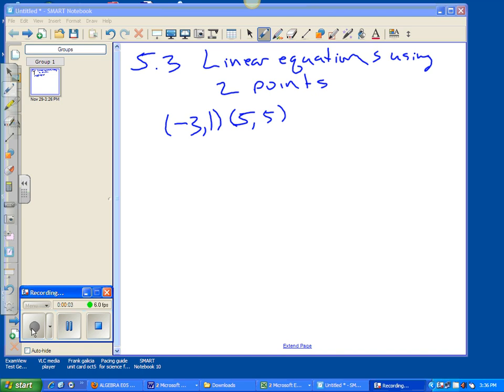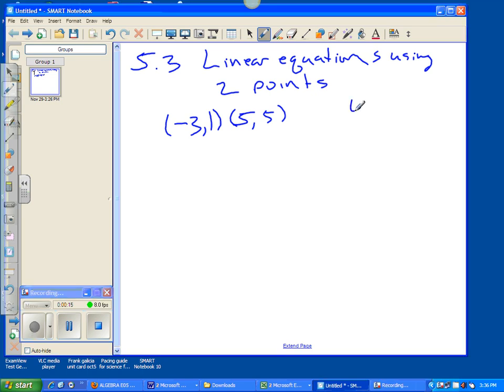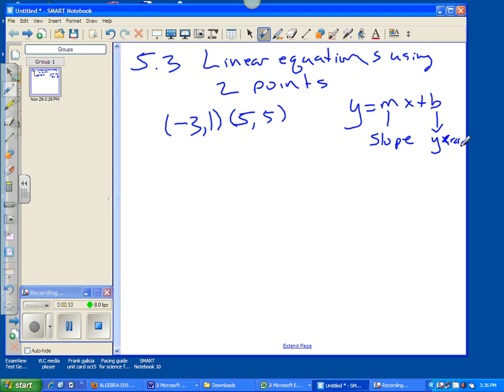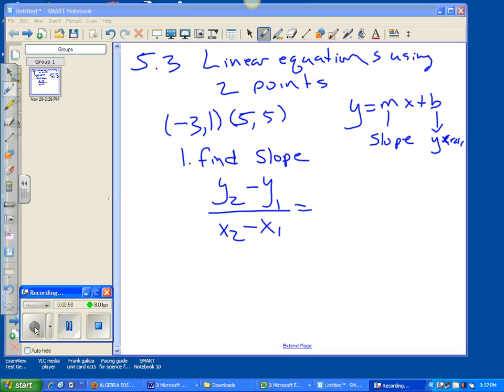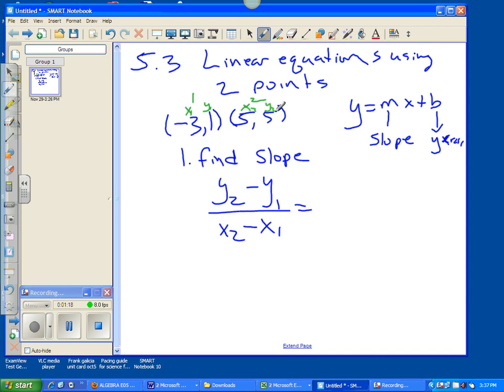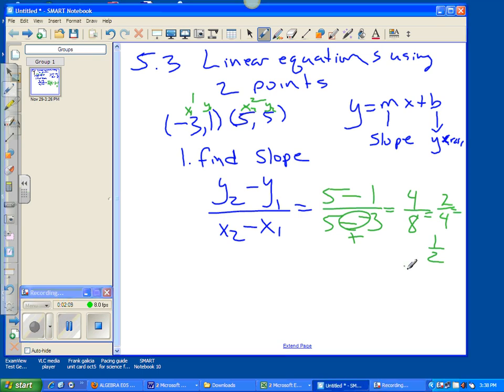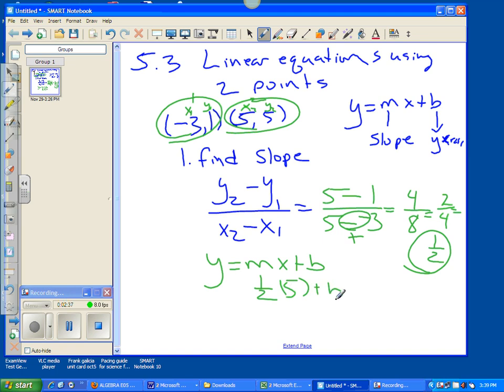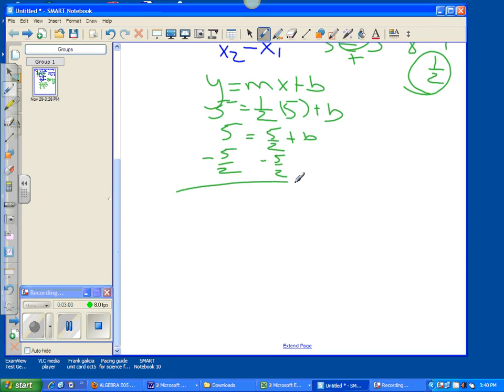Algebra 5 3 slope inter with two points